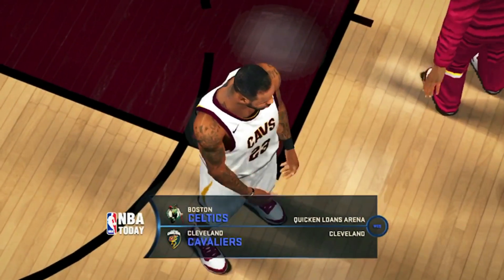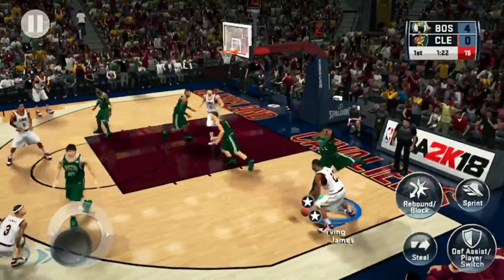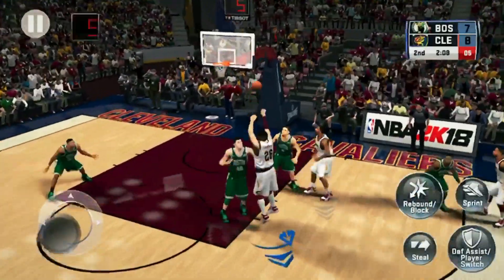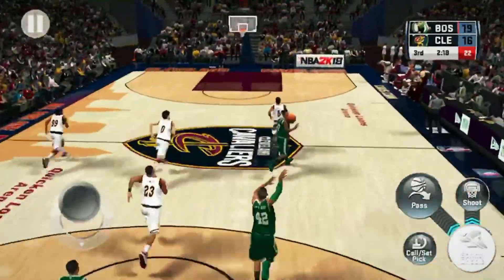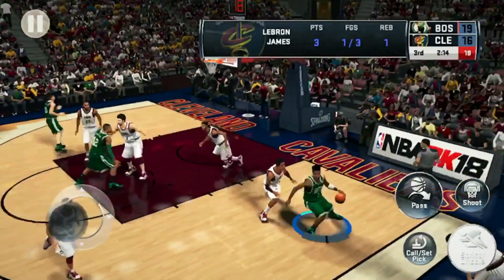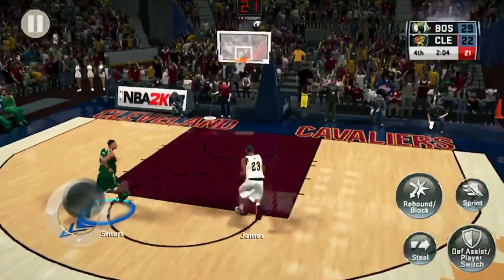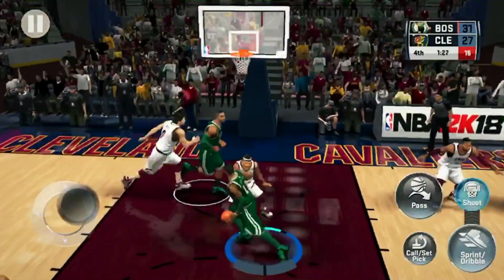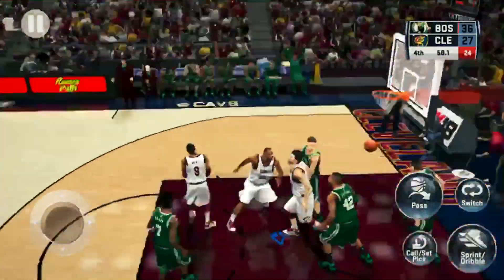NBA 2K18 Mobile Celtics vs Cavs!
All songs copyright to NBA 2K18